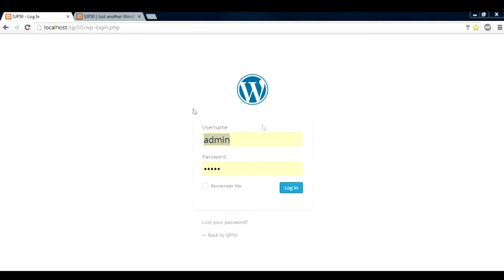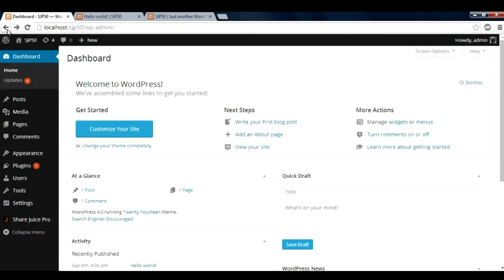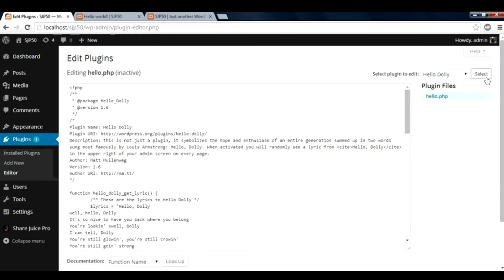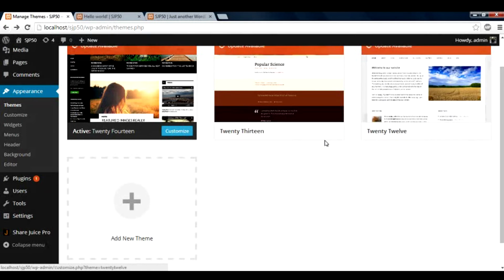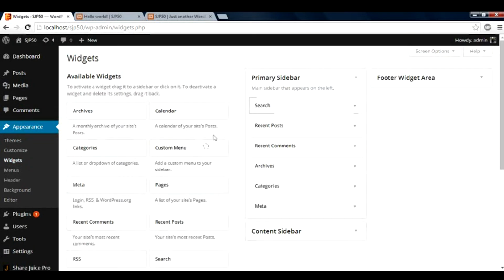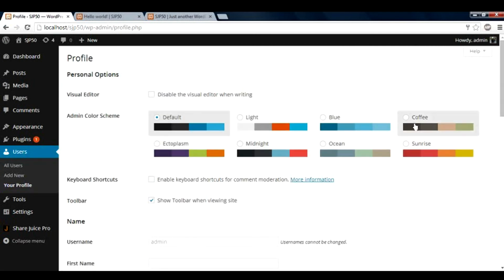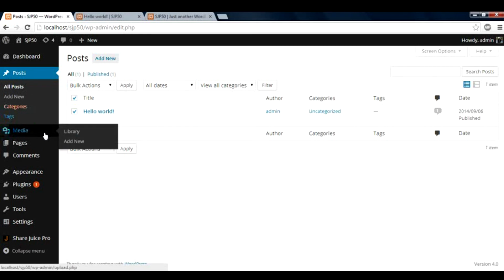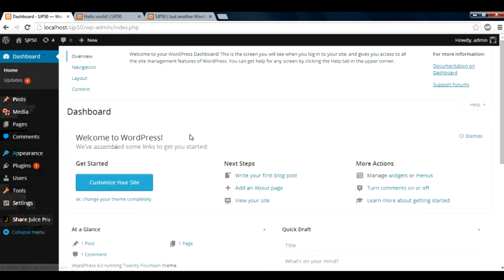WordPress: Understanding WordPress Admin Panel and dashboard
WordPress Admin panel is an awesome tool to manage your WordPress blog. With WordPress Admin panel you can
view
- The dashboard ( for any urgent items )
- Add or edit a plugin
- Add or edit a theme
- Add or edit users
- Add or edit media
- Add or edit post / pages
- Create navigation menus
- Switch between themes
- Reply to comments
- Check on updates on plugins and themes
- Add or edit widgets.
It is not possible to cover all the topics that admin panel has in one video. I will take up separate videos for that.